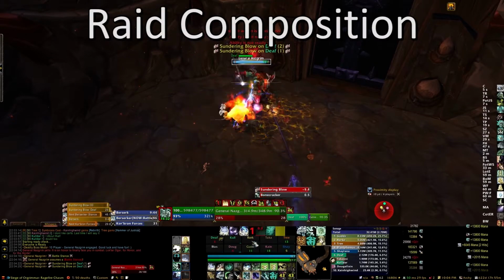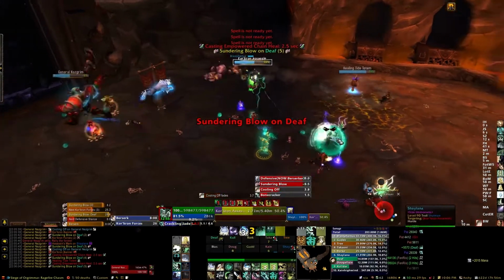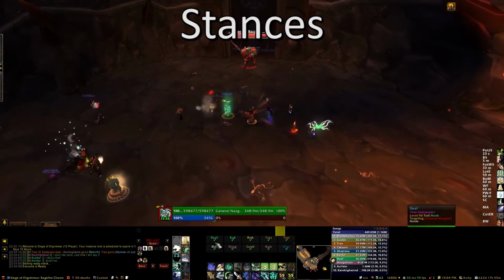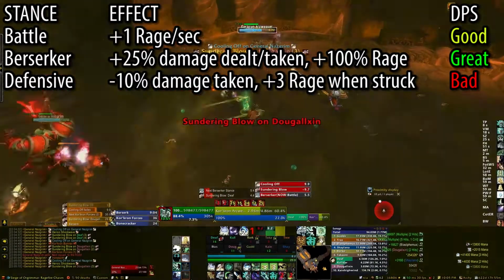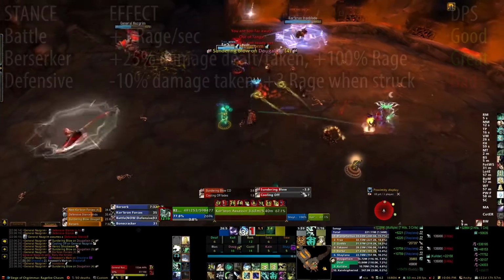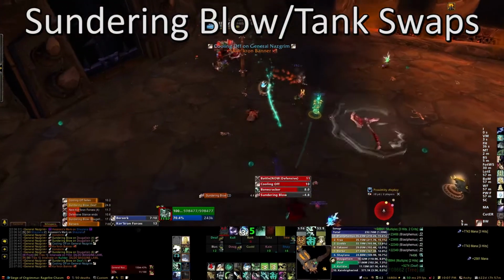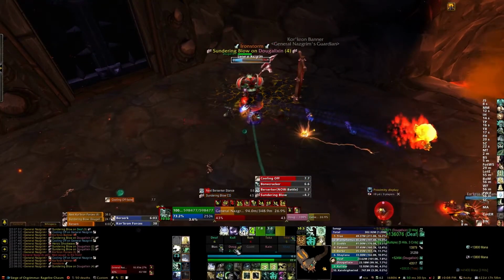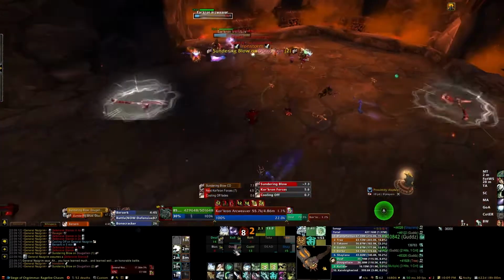General Nazgrim Normal Raid Guide [VOX]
A Vox Immortalis Commentary Raid Guide to the General Nazgrim encounter in Siege of Orgrimmar.

Introduction: 0:09
Raid Composition: 0:24
Rage Mechanics: 0:53
Rage Abilities: 2:05
Stances: 4:30
Positioning & Adds: 7:03
Sundering Blow/Tank Swaps: 9:54
10%/Burn: 12:11